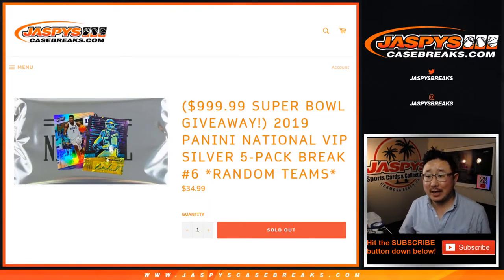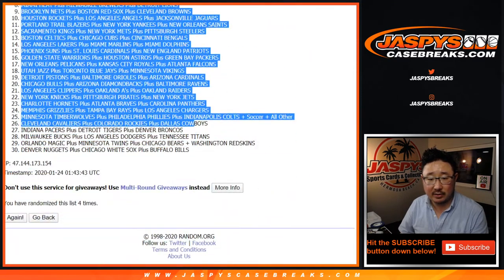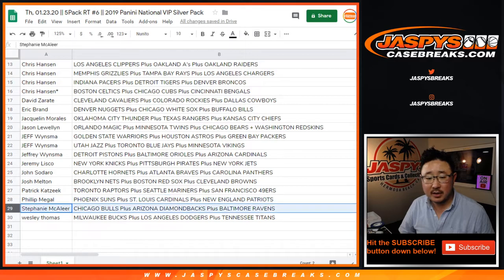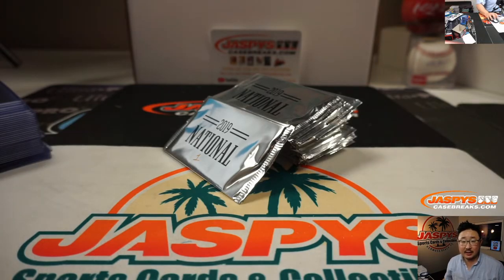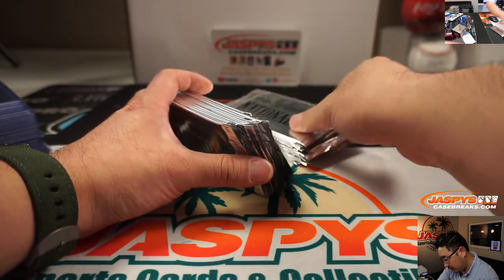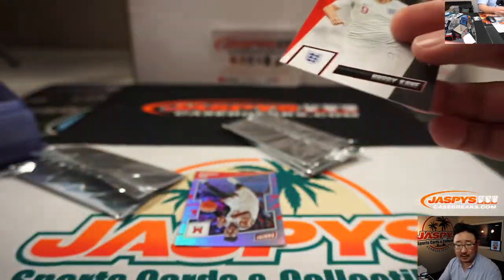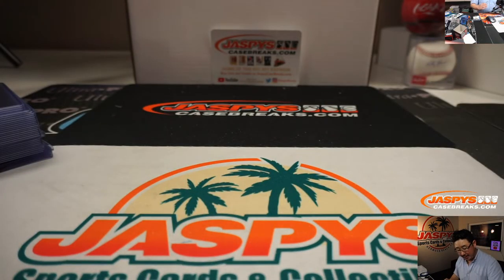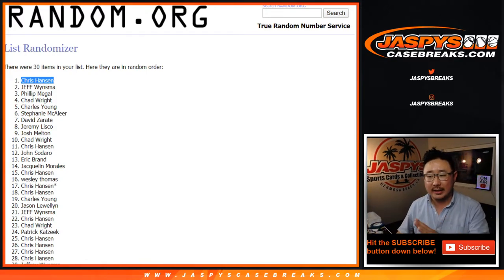Th, 01.23.20 || 5Pack RT #6 || 2019 Panini National VIP Silver Pack